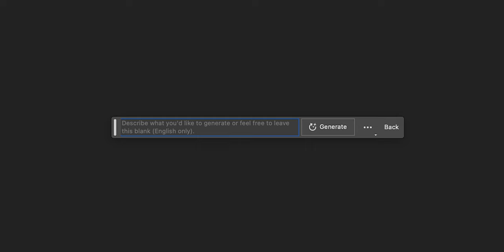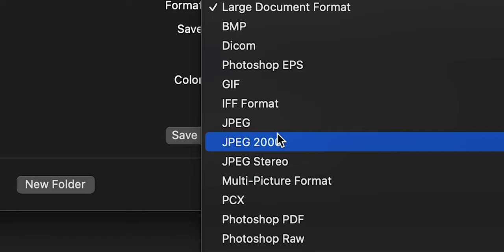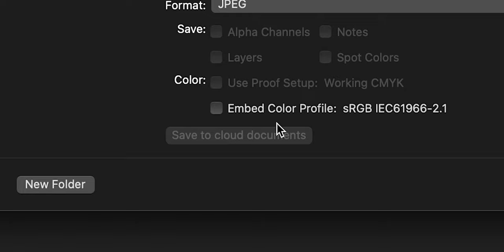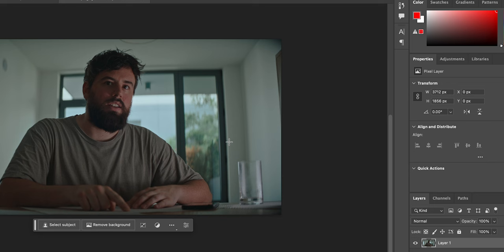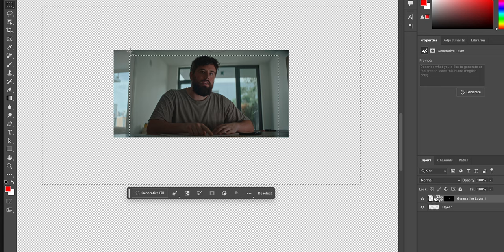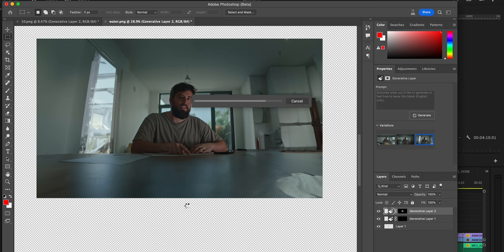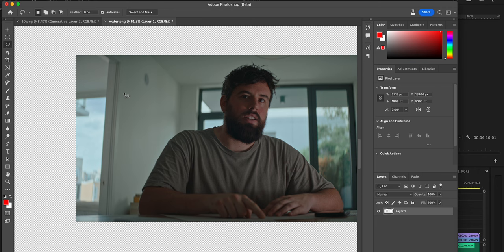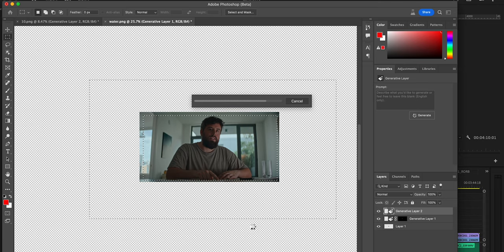Generative fill... for video!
things are about to get crazy...

Here we use Adobe photoshop generative fill to enhance and expand video footage. I imagine that Adobe firefly will continue to improve and this will be worked into premiere pro, after effects, and davinci resolve and other softwares will start to implement their own versions. AI is wild right now and will continue to improve and help us create things we aren’t even considering right now.